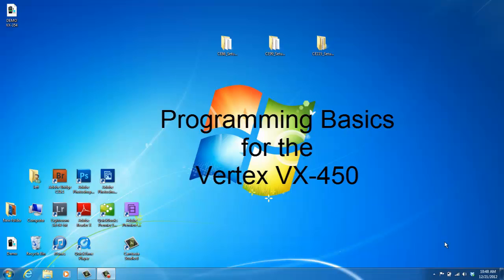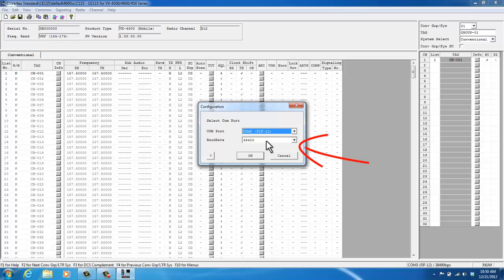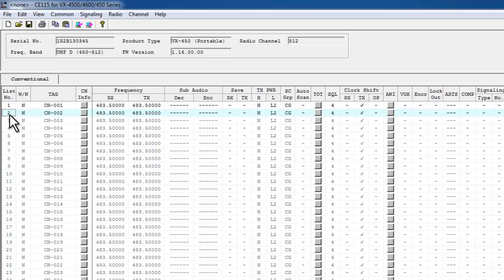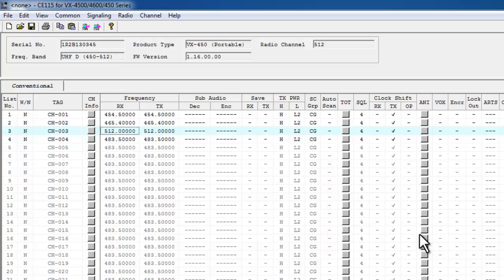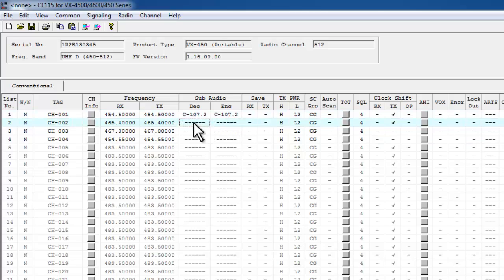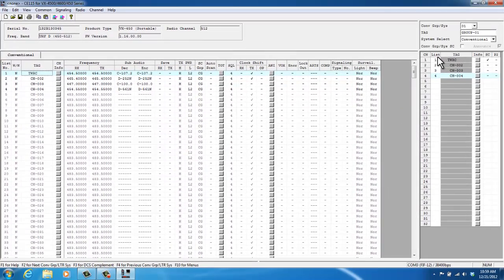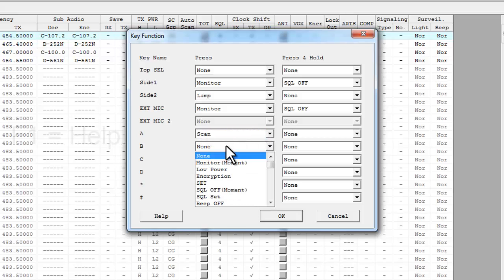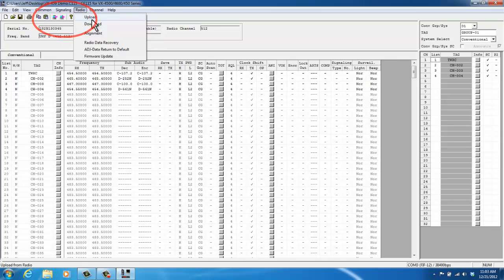Programming Basics for the Vertex VX-450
This video explains how to use the Vertex Standard programming software with the VX-450 series radios.